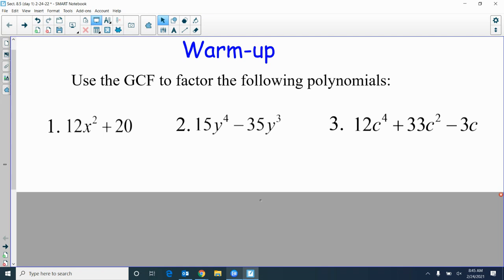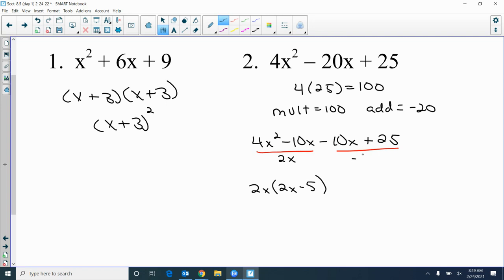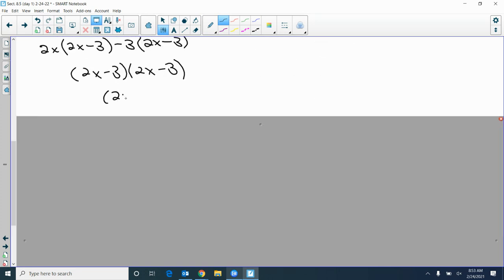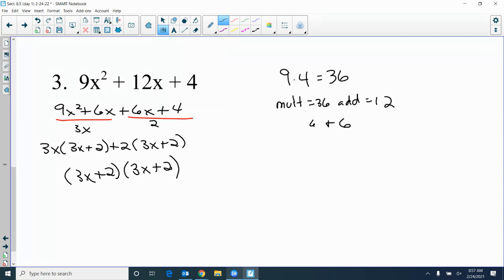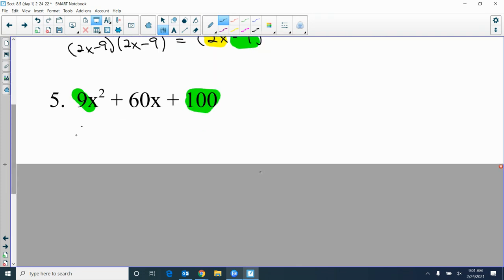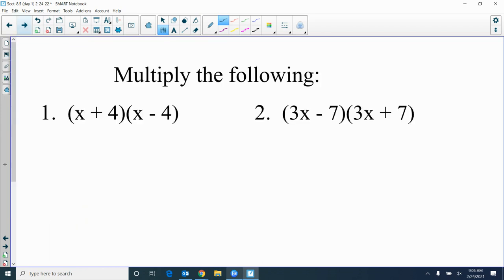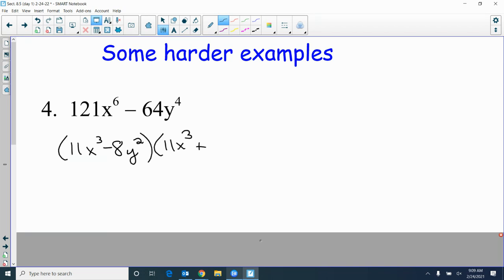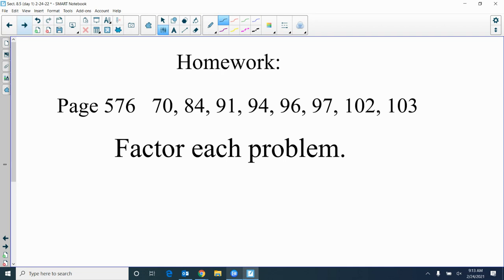Sect. 8.5: Feb. 24, 2021 9:14 AM